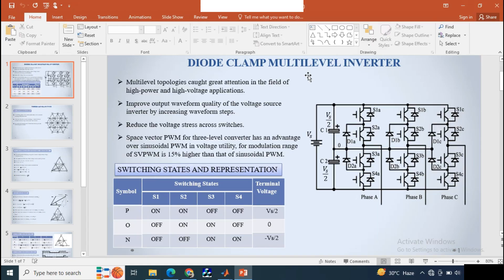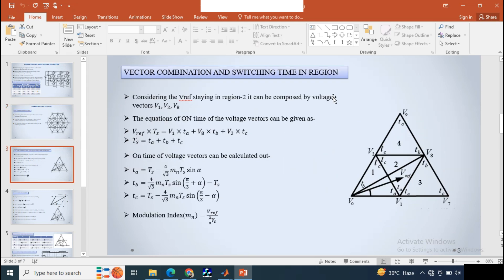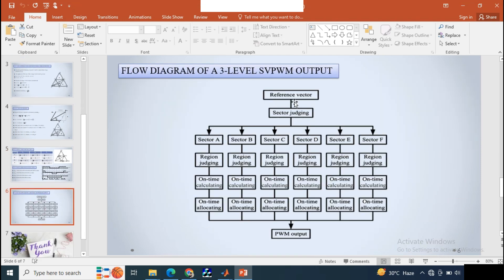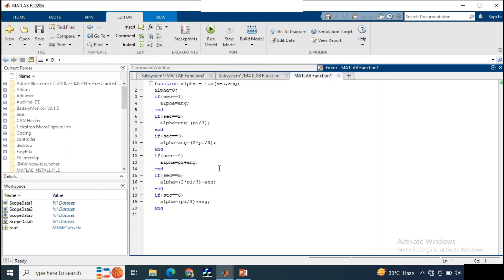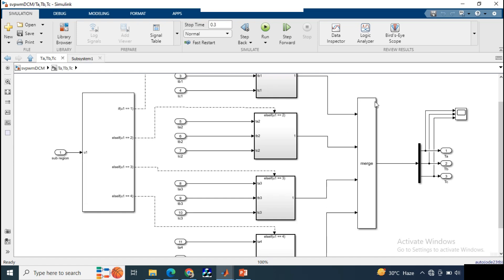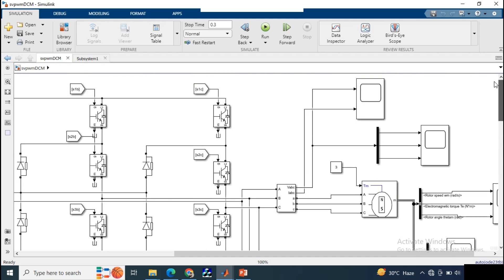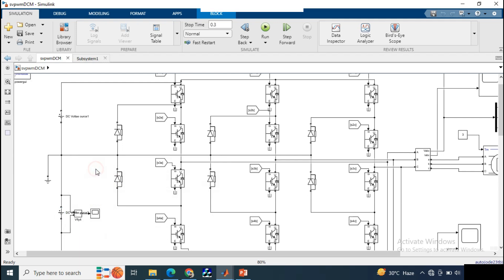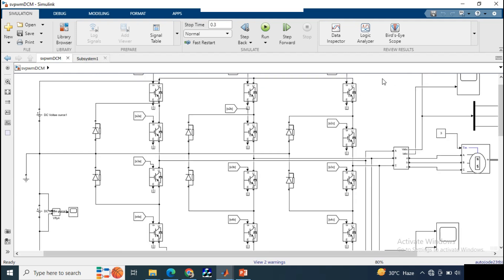3-Level Space Vector PWM based three phase Multilevel Inverter | SVPWM | DCMLI | MATLAB Simulation